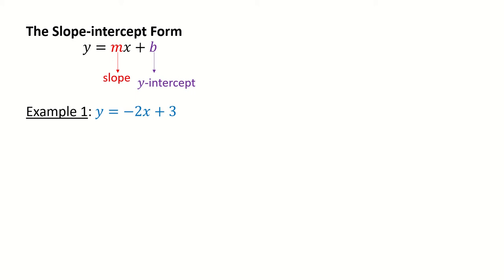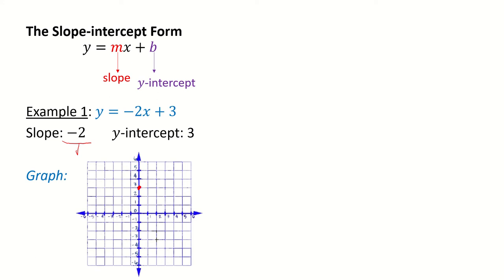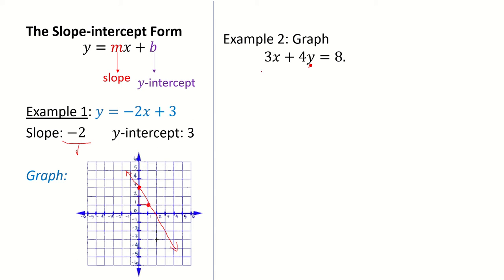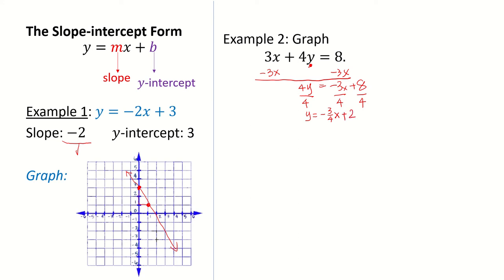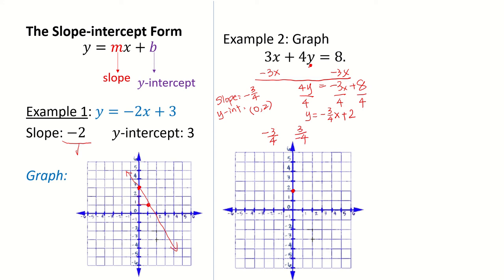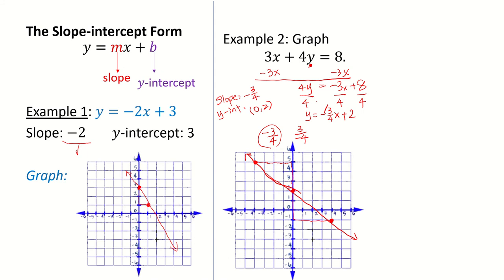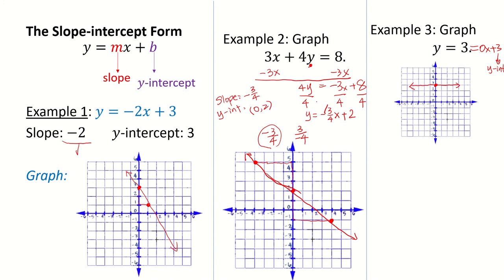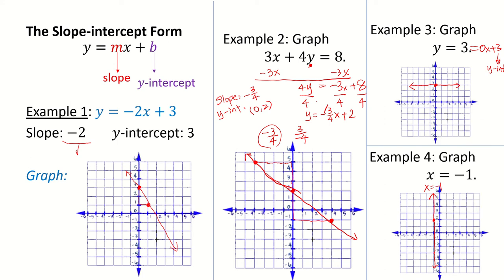1.4 slope intercept form